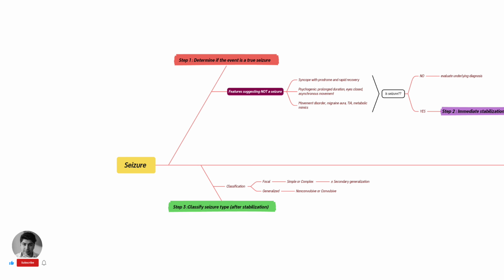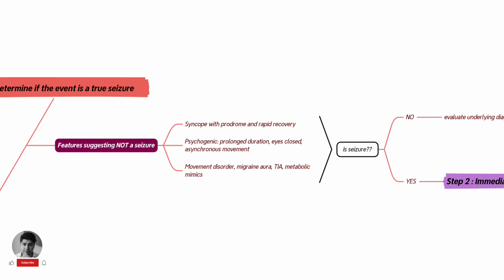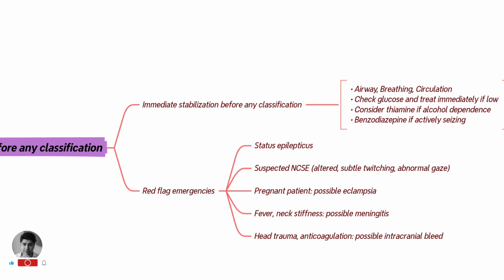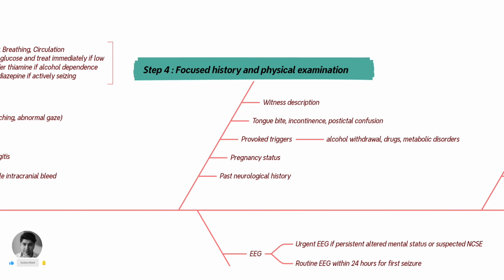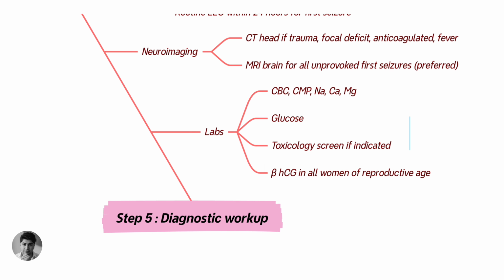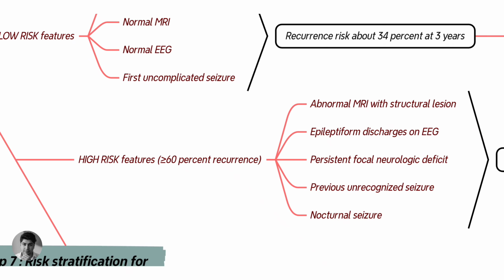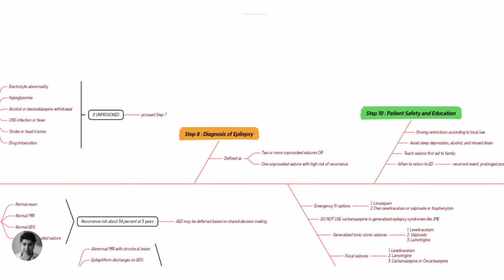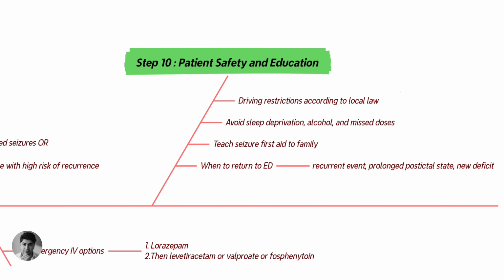5‑Minute Seizure Guide: The Clear Emergency Algorithm You Must Know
A fast, high‑yield breakdown of the 5‑minute emergency approach to a first seizure: stabilize, identify red flags, choose the right tests, and know when to start AEDs. Perfect for interns and ER decision‑making.

Musician: Matteo De Grandis (from Audiio)